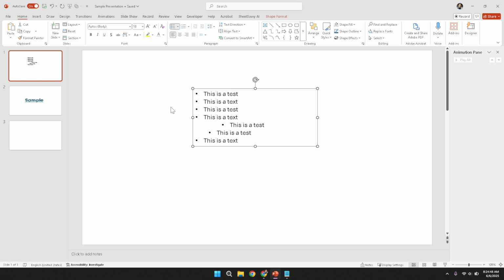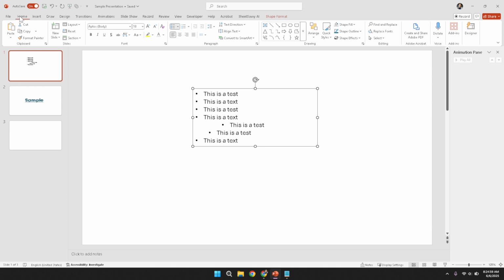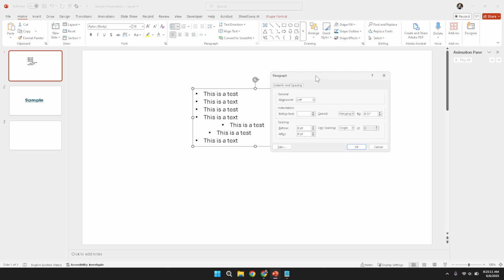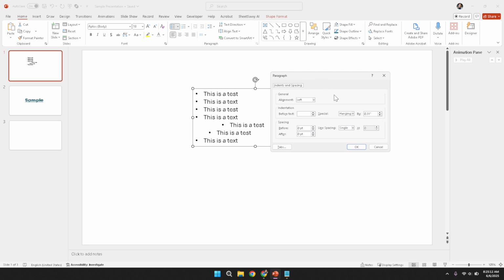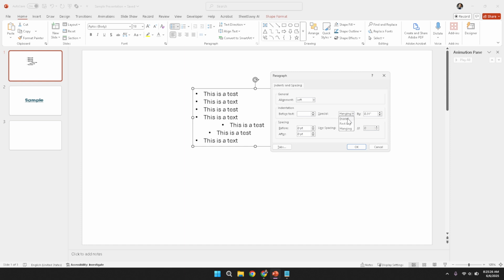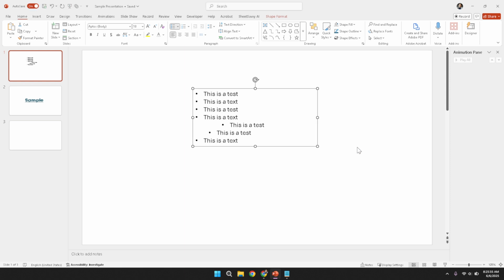How To Remove A Hanging Indent In Ms Powerpoint (Full 2025 Guide)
In today's video we are covering: hanging indent powerpoint shortcut,hanging indent,how to indent bullet points in powerpoint,powerpoint,how to change the indent on a powerpoint slide,how to decrease bullet indent in powerpoint,how to remove an indent from a table in powerpoint,powerpoint hanging indent not working,how to make hanging indent in powerpoint on mac,how to remove indent in powerpoint presentation,how to use a hanging indent in microsoft powerpoint,hanging indent google docs